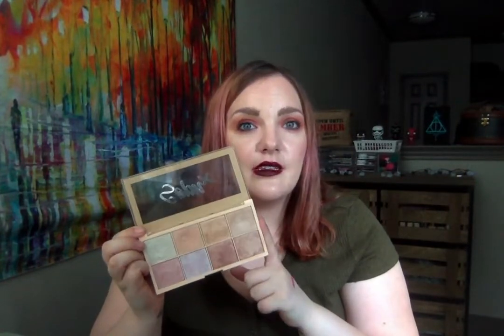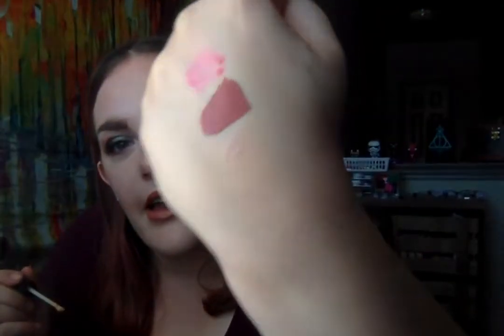RoulettePanCollab | Round 6 | Update #1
.!. Creators of the Project .!.